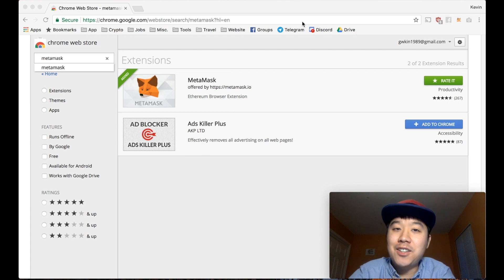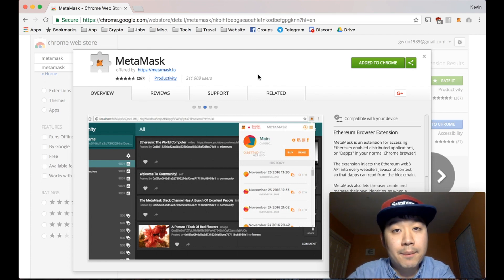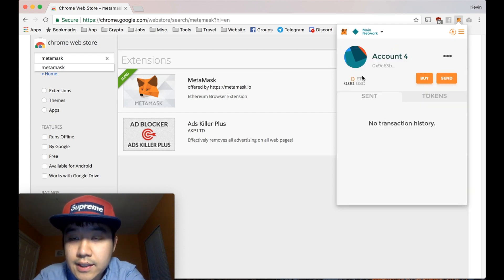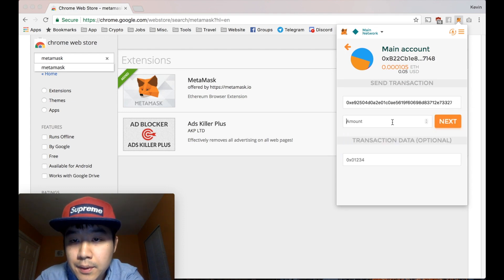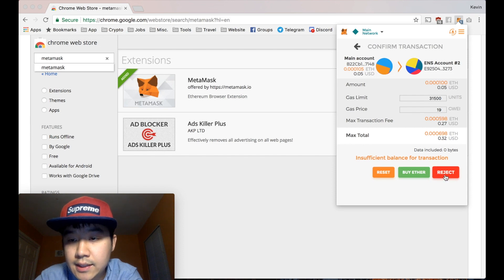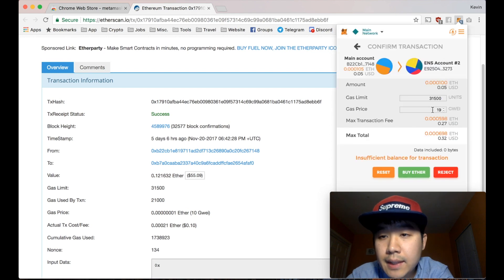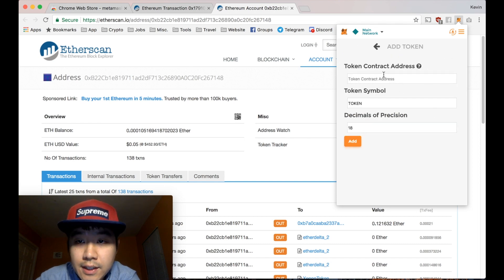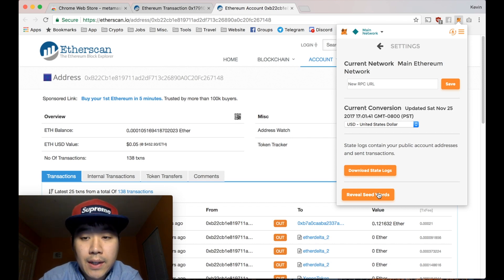HOW TO: Use MetaMask Ethereum Wallet (In Under 5 Minutes)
MetaMask is a very easy to use Ethereum Wallet that's built into your Chrome browser as an extension! It's perfect for buying into ICOs or doing quick and easy transactions. In this video I show you around the entire interface, how to send and adjust gas limit/price, how to view tokens, create new accounts and more! Please give it a watch and let me know if you have any questions!

Also I would love to hear any other tutorials you'd like to see in the crypto space!